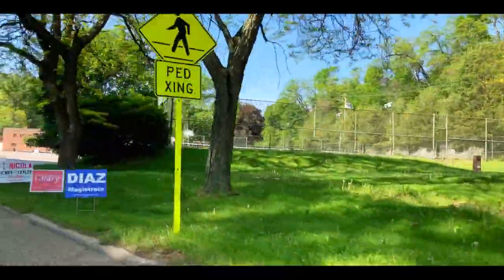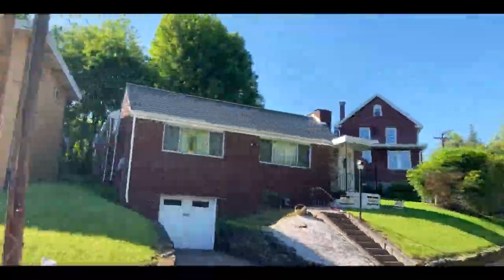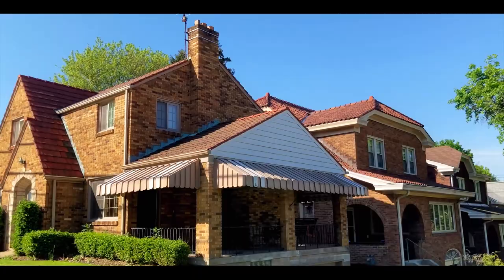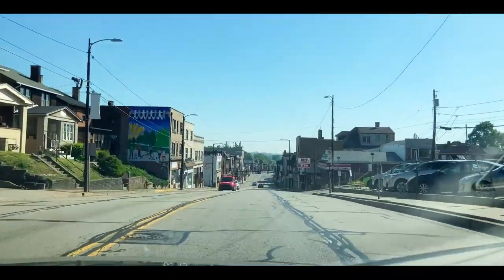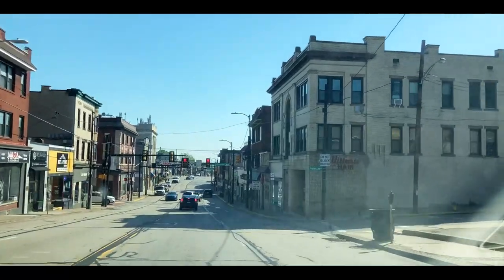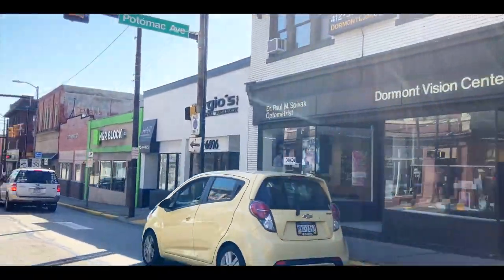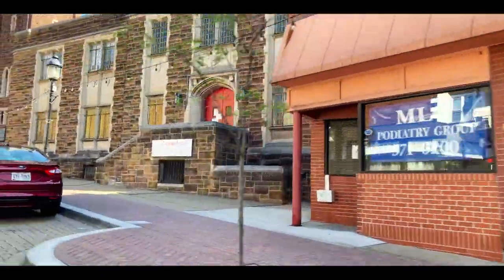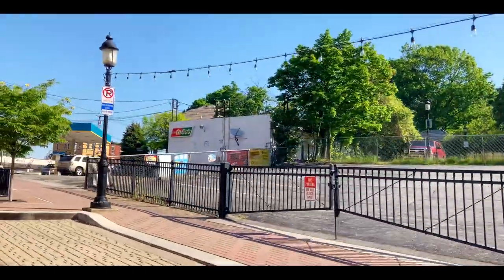Pittsburgh Neighborhood Tours | Dormont Borough in the Keystone Oaks School District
Whether you are a first time home buyer or a real estate investor, Dormont has tons to offer.  Dormont has a great location just a few miles from downtown and has access to the Red Line of Pittsburgh's light rail system.

Did you know that Dormont means “Mountain of Gold”. Don't miss this video to learn more about the history, community amenities, and real estate market in Dormont.  Tons of great places in Dormont include the Dormont Pool, Dormont Park, Dor Stop, Potomac Bakery, Arsenal Cider Tap House, and so much more.

Dormont is served by the Keystone Oaks School District.  According to the Pittsburgh Business Times recent decade rankings from 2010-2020 Keystone Oaks ranks a respectable 34th out of over 100 school districts in the region. Here is a link to access to the latest state data for KO

There are over 4,000 housing units in Dormont.  According to Niche.com about 60% of residents in Dormont own their home and the remaining 40% are renters.  The median rent is $860 per month. In the last 12 months the median sales price was $215,000.  Check out this list of homes currently for sale in Dormont

Dormont is walkable, affordable, and offers tons of amenities.  If you are considering a home purchase in Dormont, please give me a call and I would be glad to help.

⬇ Free Expert Advice ⬇ Free Expert Advice ⬇

Thinking about moving to Pittsburgh and wondering what communities would be the ideal fit for your lifestyle, preferences, and budget?

⬇ About Mark ⬇ About Mark ⬇

Mark McClinchie is a real estate agent in Pittsburgh PA with Compass RE. I am a retired public school teacher and principal, and have first-hand experience and inside knowledge of area school districts and programs. I grew up in the northern suburbs of Pittsburgh (graduated from North Allegheny), and now live in Mt Lebanon with my amazing wife and four children (one in college and three in Mt. Lebanon schools). I love travelling (especially to Disney), great food/drink (coffee snob), and love playing/watching sports (PNC Park is the BEST).

❓ What are you waiting for ❓ What are you waiting for ❓

In fact, the 2021 Spring and Summer home buying season is on 🔥 and so is my schedule. But I always make time for new clients.